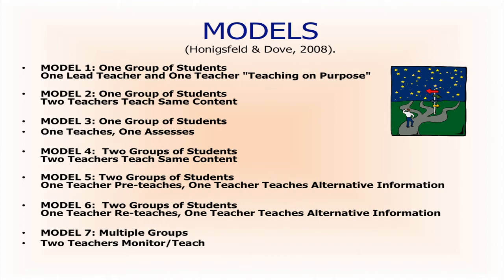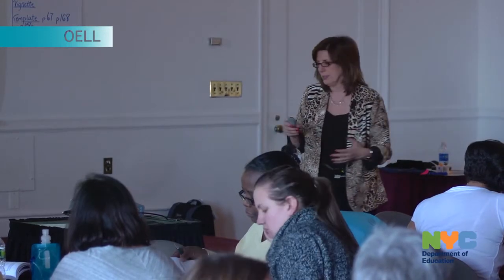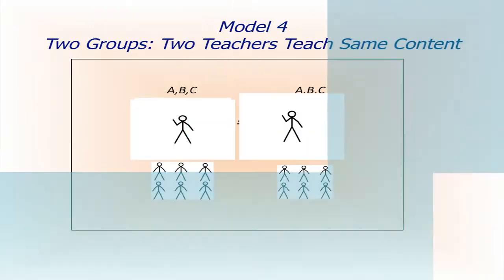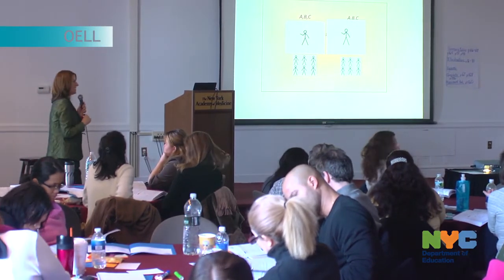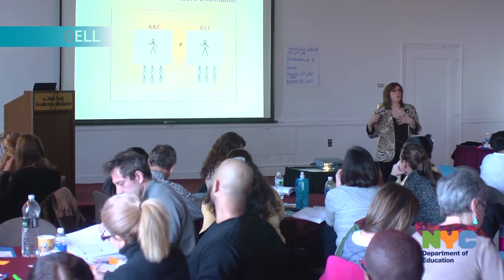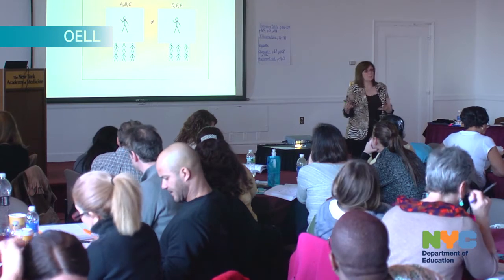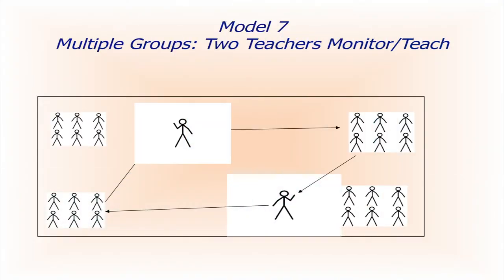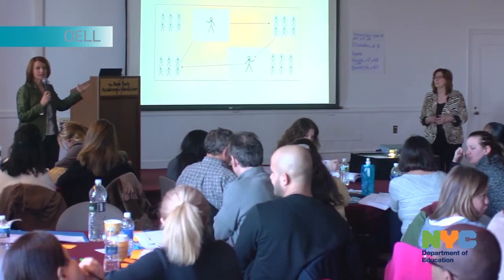ESL Co-Teaching Models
In this video, Dr. Maria G. Dove and Dr. Andrea Honigsfeld identify seven co-teaching models for the instruction of English language learners.